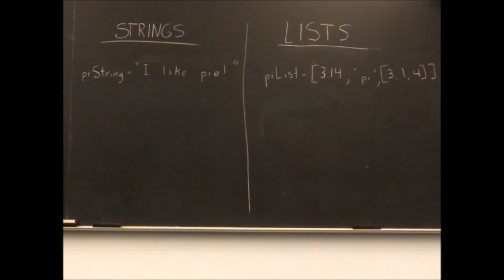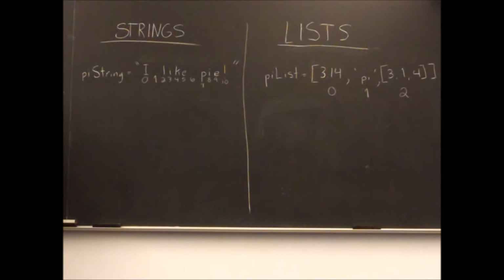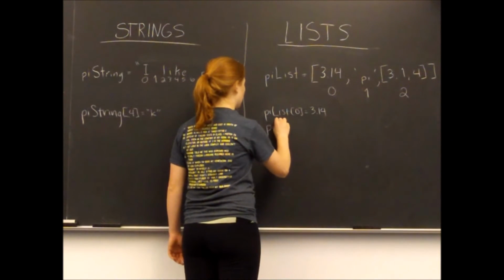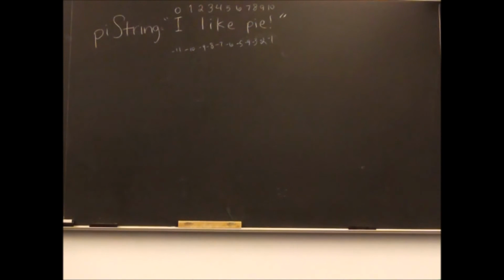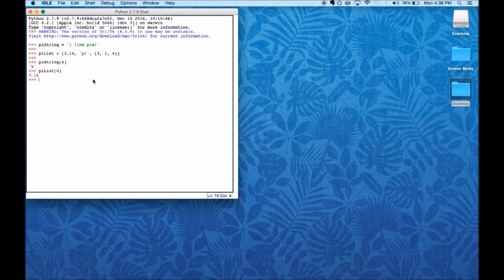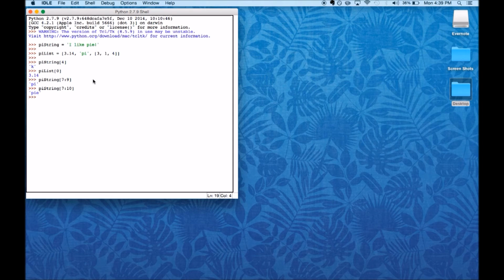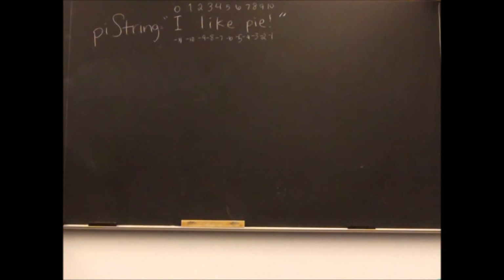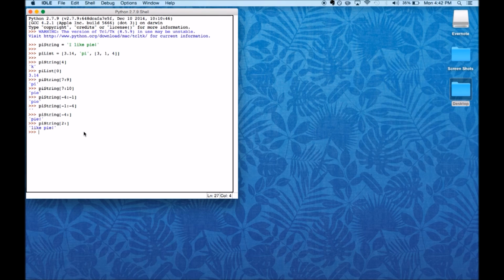2.5-2: Indexing and Slicing